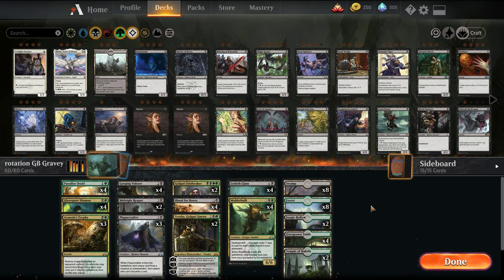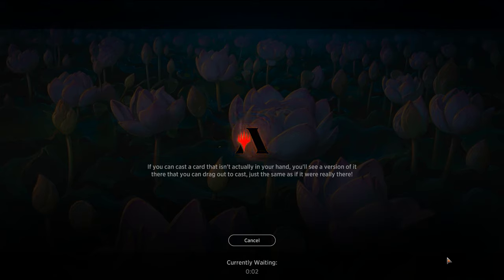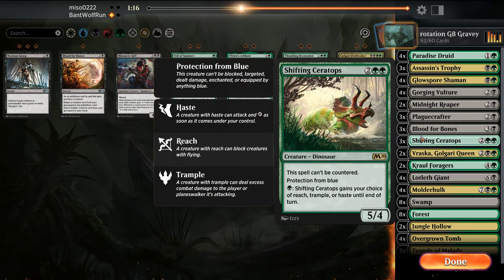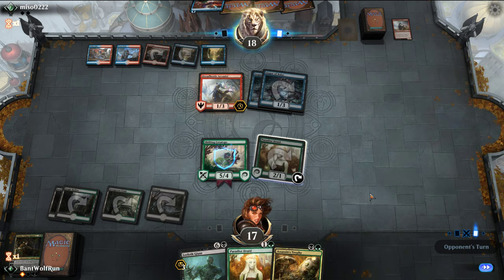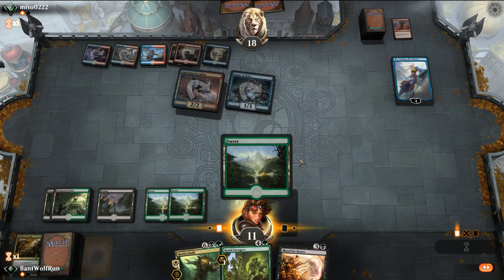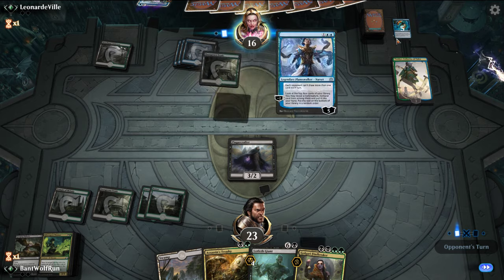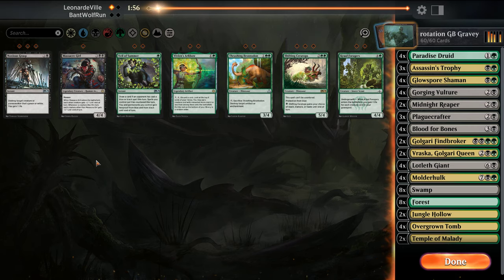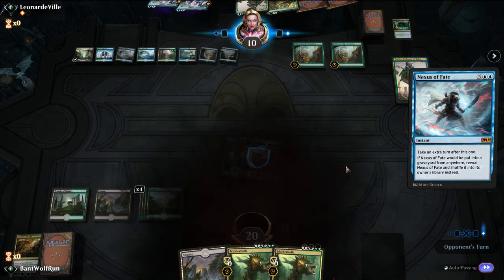Rotation Proof - Golgari Graveyard - MTG Arena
Starting up a series where all the decks will be rotation proof, containing only cards that will survive rotation. This way you have no worry about spending wildcards on stuff that will only hang around for the next month and a bit.

Also, if you want to catch the streams live, make sure to follow on twitch and check out a bunch of daily decklists on my Instagram (@MTG_Joe2)

3 Assassin's Trophy (GRN) 152
8 Forest (RIX) 196
8 Swamp (RIX) 194
4 Glowspore Shaman (GRN) 173
4 Overgrown Tomb (GRN) 253
2 Temple of Malady (M20) 254
2 Jungle Hollow (M20) 248
2 Golgari Findbroker (GRN) 175
4 Molderhulk (GRN) 190
2 Vraska, Golgari Queen (GRN) 213
4 Gorging Vulture (M20) 102
4 Blood for Bones (M20) 89
4 Lotleth Giant (GRN) 74
3 Plaguecrafter (GRN) 82
4 Paradise Druid (WAR) 171
2 Midnight Reaper (GRN) 77

2 Thrashing Brontodon (RIX) 148
2 Kraul Foragers (GRN) 135
3 Noxious Grasp (M20) 110
1 Massacre Girl (WAR) 99
3 Shifting Ceratops (M20) 194
2 Veil of Summer (M20) 198
2 Vivien's Arkbow (WAR) 181